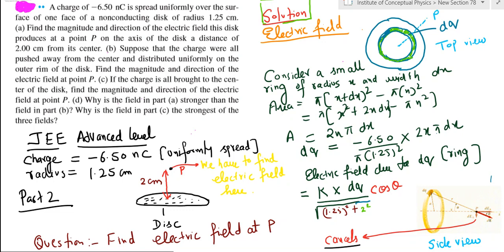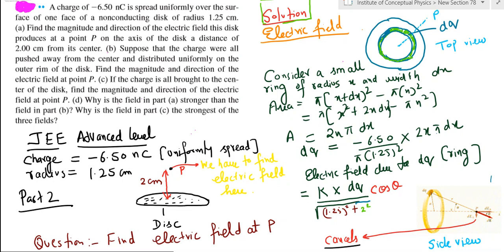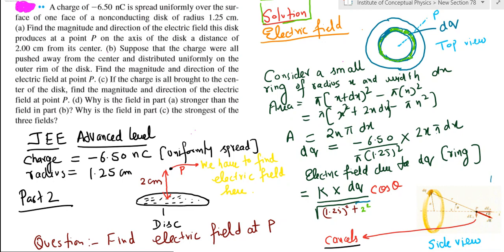Electric Field Calculation: Uniformly Charged Disk using Integration Strategy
Description:

In this video, we continue our deep dive into Electrostatics by setting up the derivation for the Electric Field due to a Uniformly Charged Disk. This is Part 2 of the series, specifically tailored for JEE Advanced and serious physics aspirants who want to understand the "how" and "why" behind the math.

What we cover in this conceptual breakdown:

The Ring Element Method: Learn how to visualize a solid disk as a collection of concentric rings. This "slicing" technique is fundamental for handling continuous charge distributions in physics.

Geometry of the Element: We walk through the logic of selecting a small strip of thickness and determining its area conceptually, subtracting the inner circle from the outer to find the precise area of the ring.

From Total Charge to Elemental Charge: We explain how to use the concept of Uniform Surface Charge Density to determine exactly how much charge sits on that thin elemental ring compared to the whole disk.

Building the Foundation: This video focuses on setting up the correct physical arguments needed before we jump into the final integration.

Understanding this geometric approach is often more important than memorizing the final result, especially for competitive exams like JEE Advanced where you might face non-standard shapes.